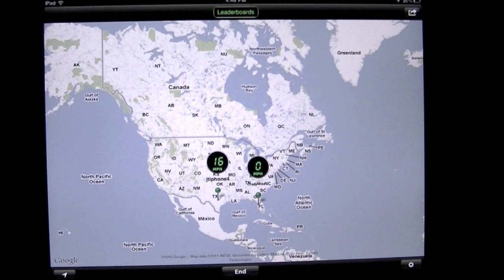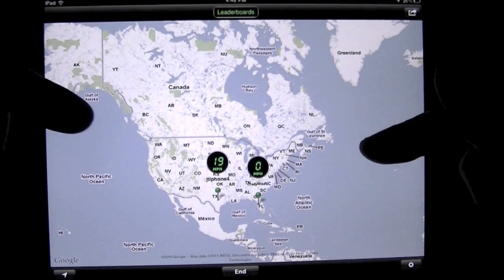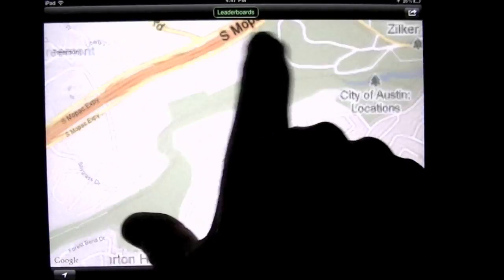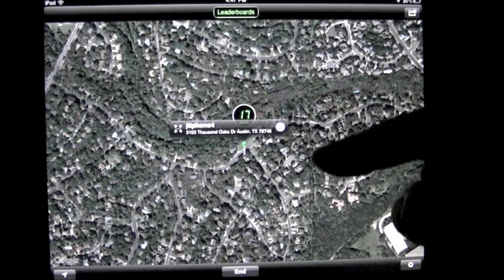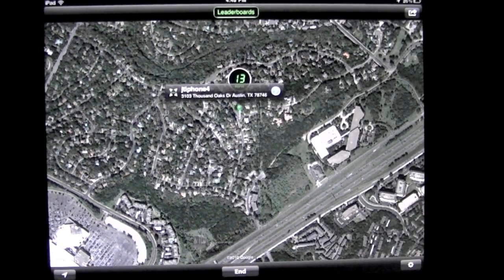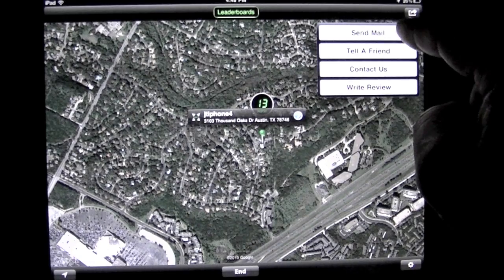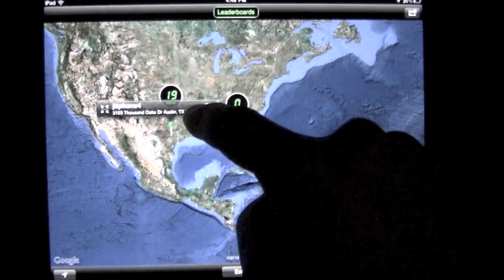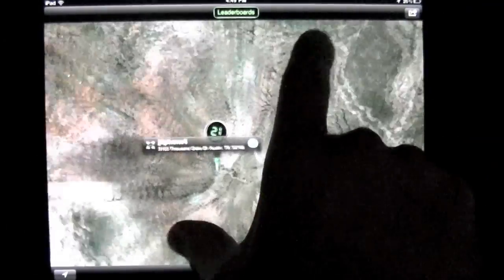Speed Tracker iPad App Review CrazyMikesapps.com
All your iPhone & iPad app reviews Cost: $0.99 (FREE today only) Category: Navigation Developer: Mother Tucker LLC Store: iTunes, iPhone App Review/iPad app review, by CrazyMike CrazyMikesapps.com.